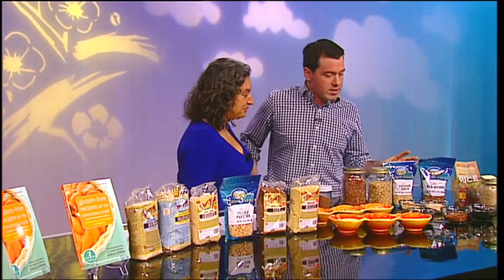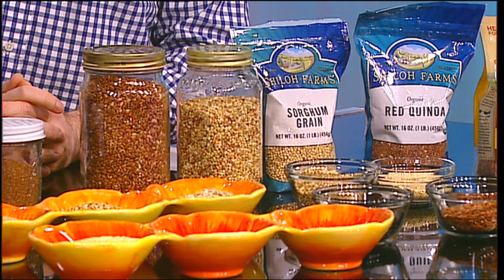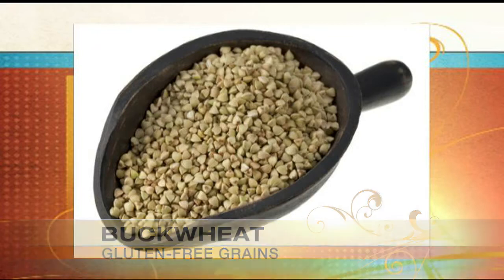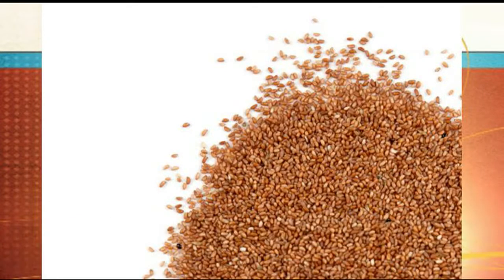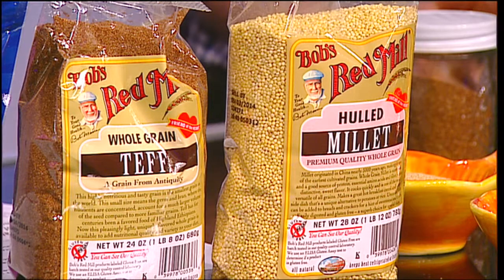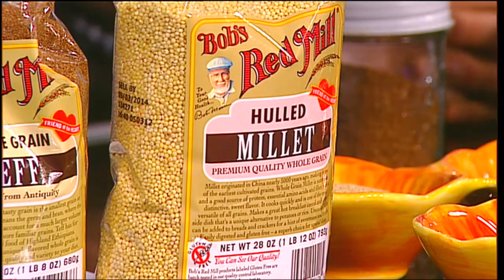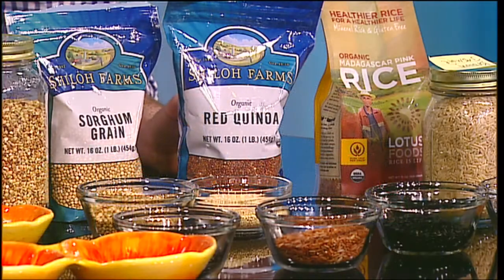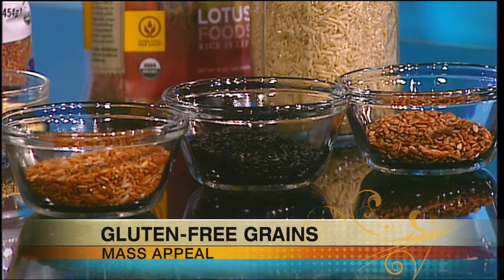Mass Appeal Gluten-Free Grains for Everyone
Avoiding gluten doesn't have to mean skipping out on all grains. Leslie Cerier, a Chef and Educator and also known as The Organic Gourmet, joined us to share more about gluten-free grains.